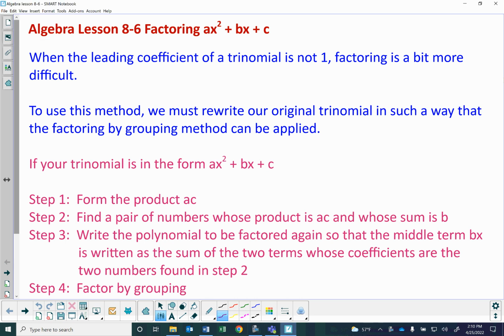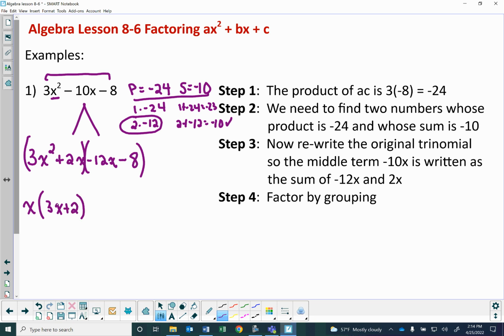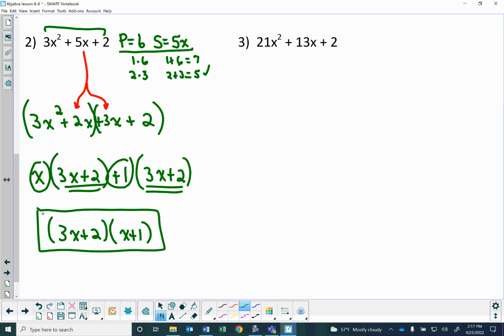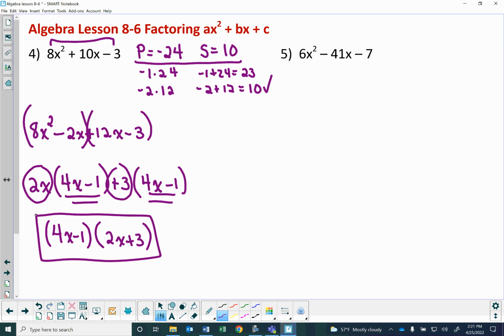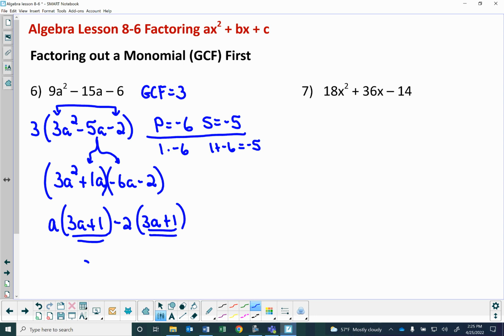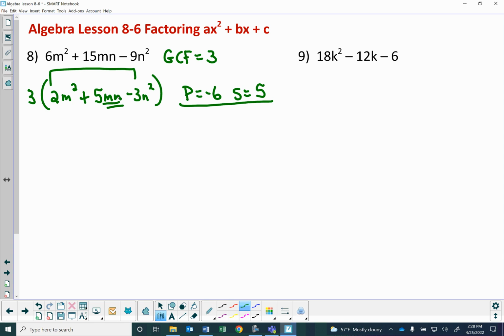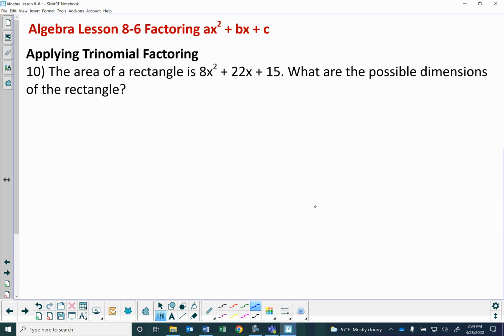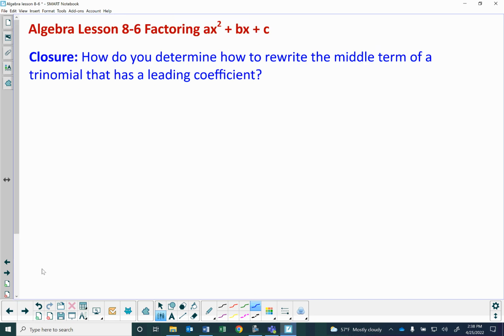Algebra Lesson 8 6 Factoring ax2 + bx + c